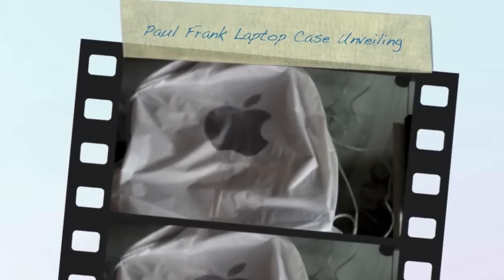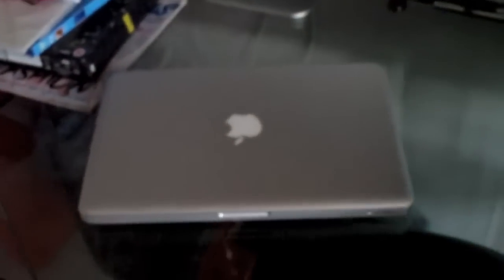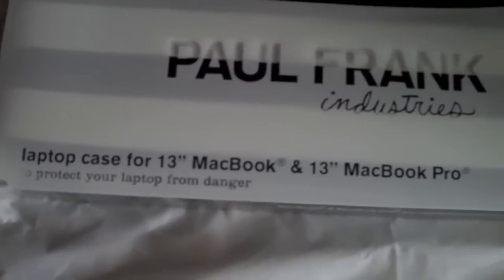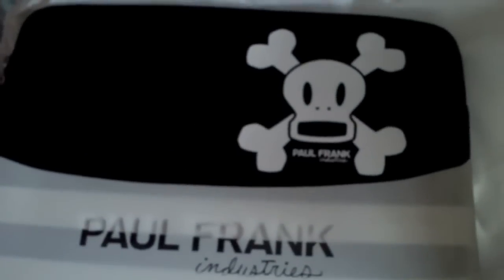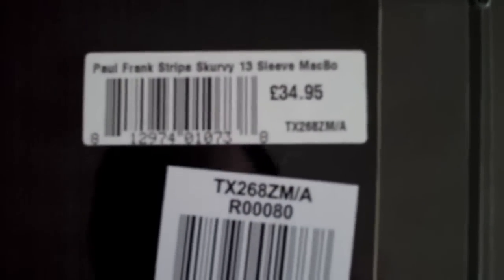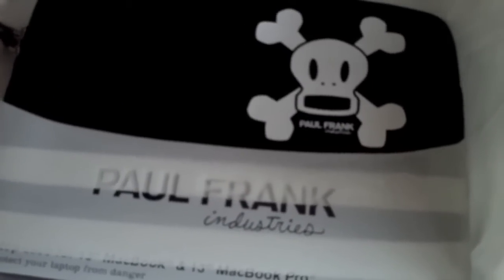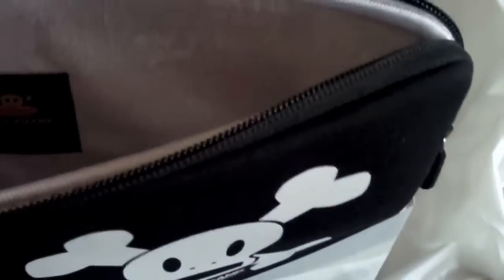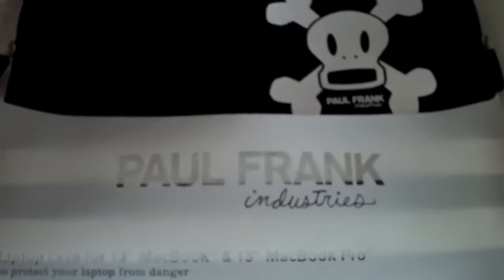Paul Frank Laptop Case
Visited Apple store today at Eldon square newcastle in search of a protective sleeve for my laptop, and came back with this stylish Paul Frank neoprene sleeve.